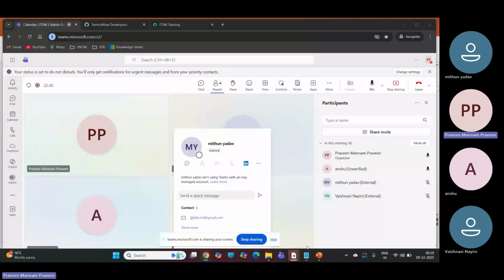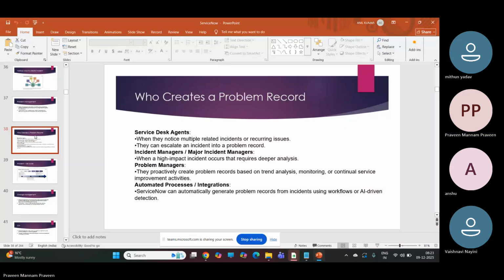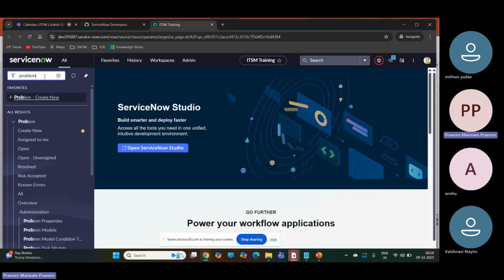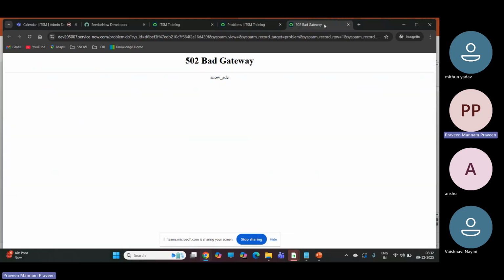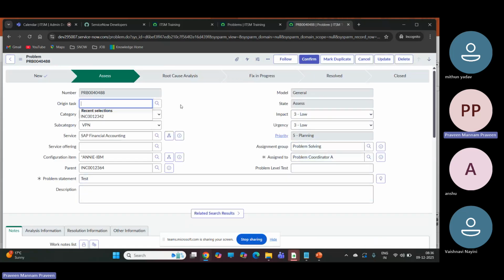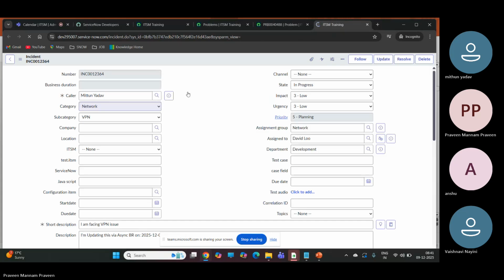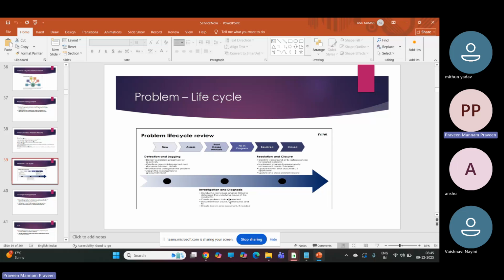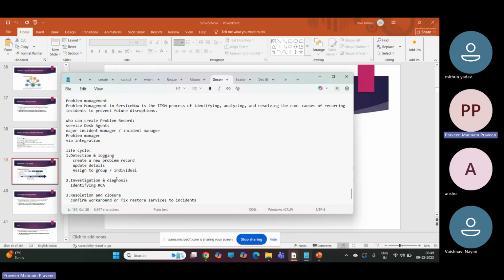Day 07 Problem management